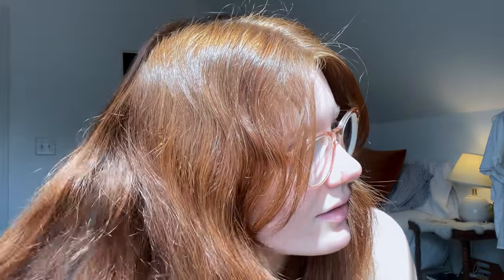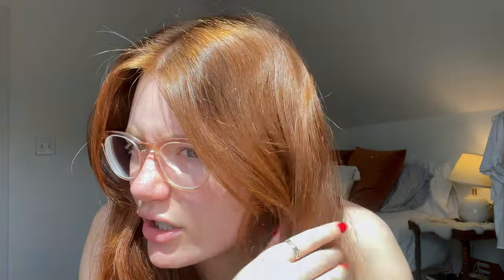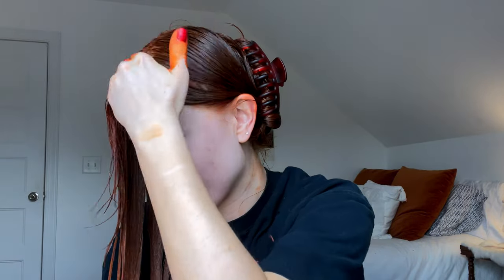FOUR REASONS COLOR MASK REVIEW | Lydia Murphy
If you're watching this video, thank you so much! 🧡 Also, a big thank you again to Four Reasons for sponsoring this video! Links to the Color Mask toning treatments are listed below.

Come visit me on Instagram and TikTok!

⚡️ Special Products mentioned ⚡️

Also shown:

Four Reasons Color Mask Toning Treatment in "Red Copper"
Four Reasons Color Mask Toning Treatment in "Red"
Four Reasons Color Mask Toning Treatment in "Toffee"
Four Reasons Color Mask Toning Treatment in "Chocolate"